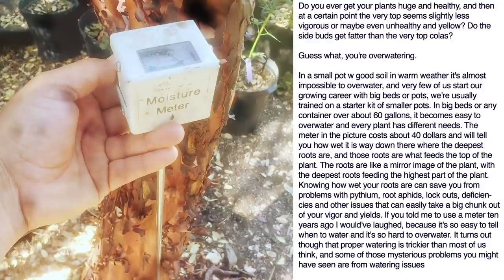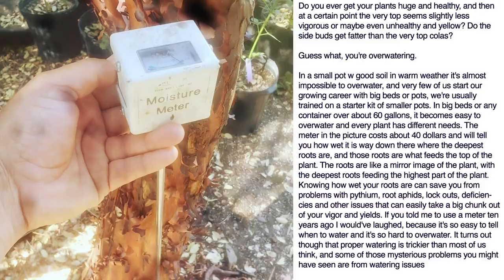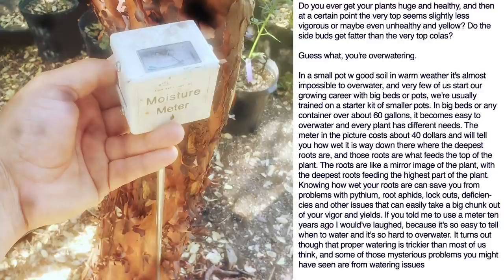Overwatering Cannabis Plants - Symptoms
@meangenefrommendocino of Freeborn Selections and Dan from @rblgrwn talk about overwatering and underwatering cannabis plants